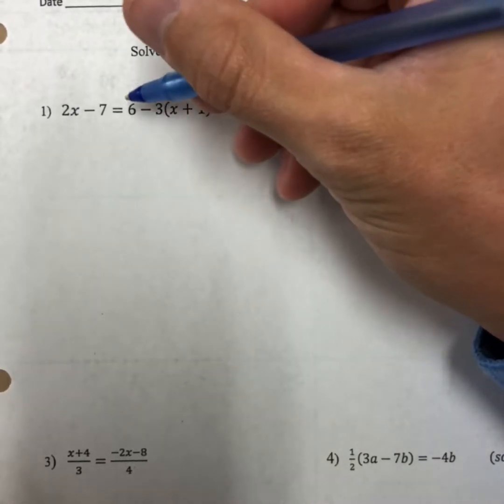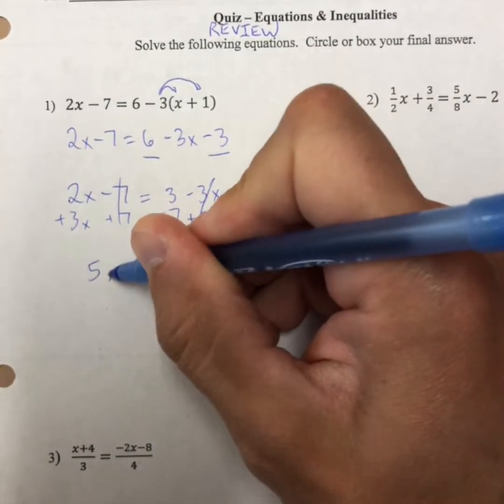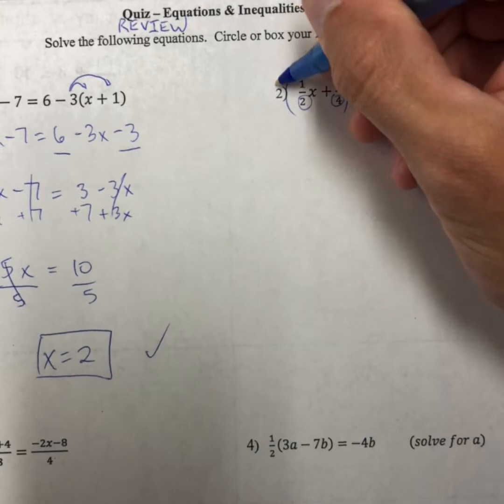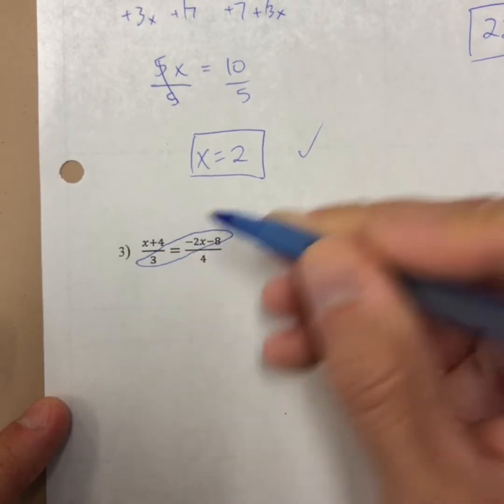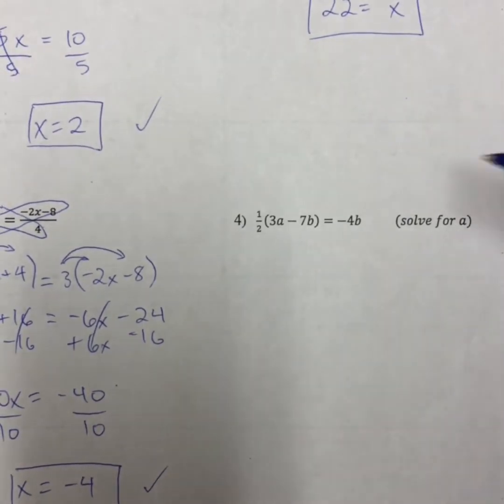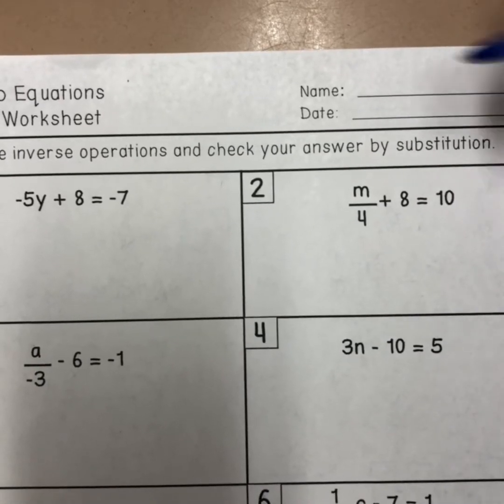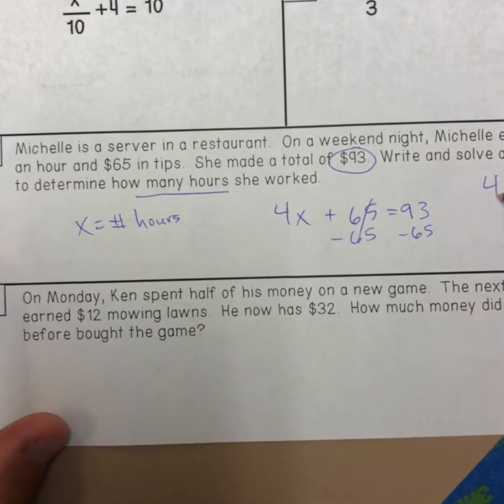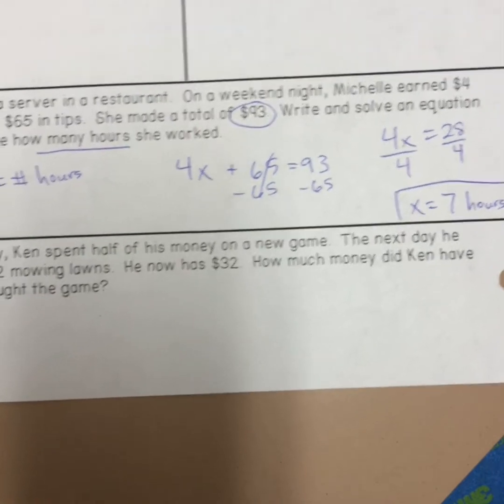Quiz Review VIDEO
Watch this to help you study for your first quiz in Algebra 2!